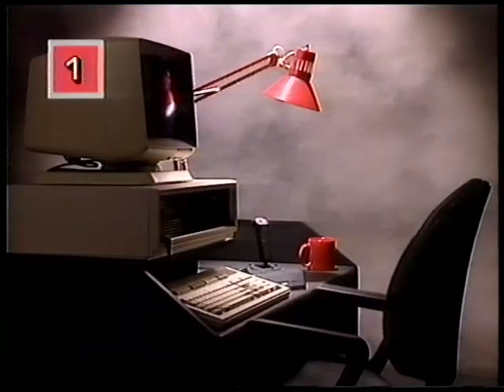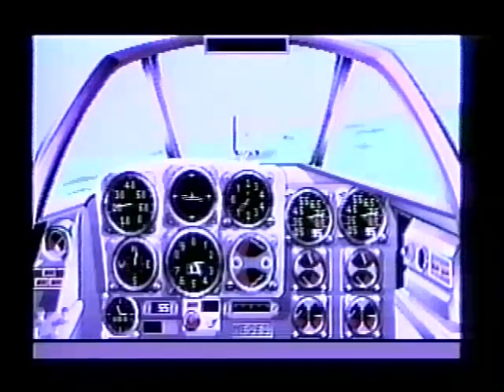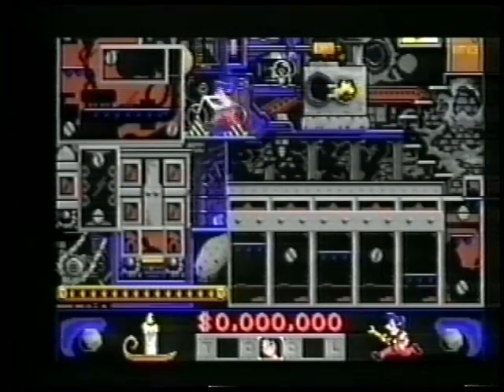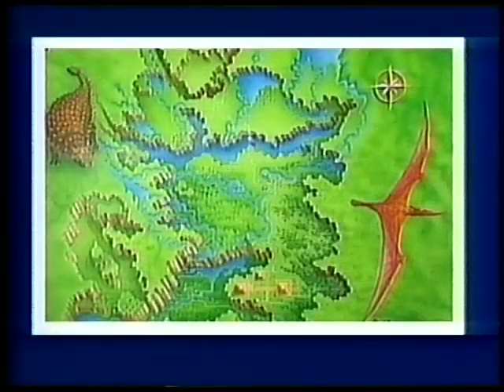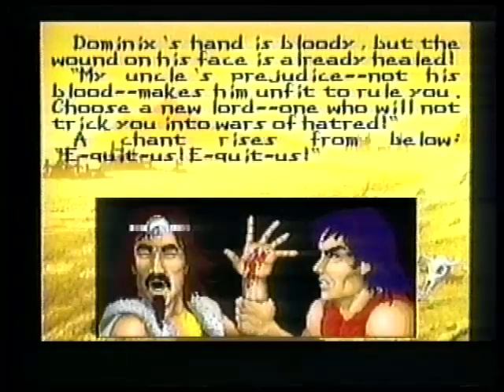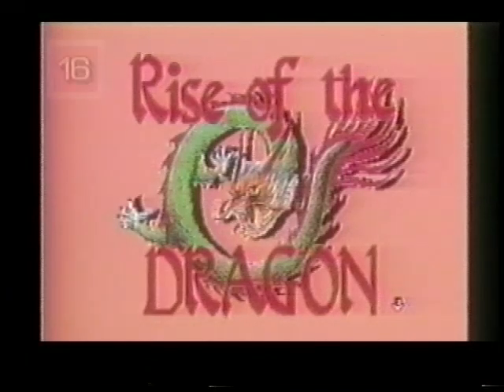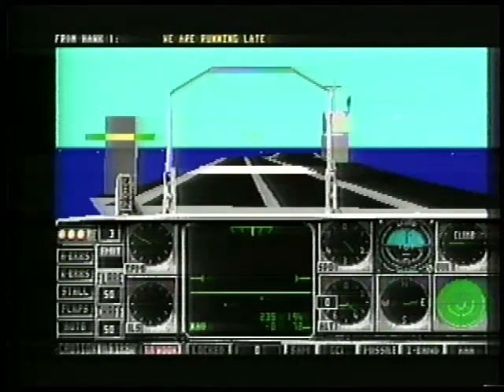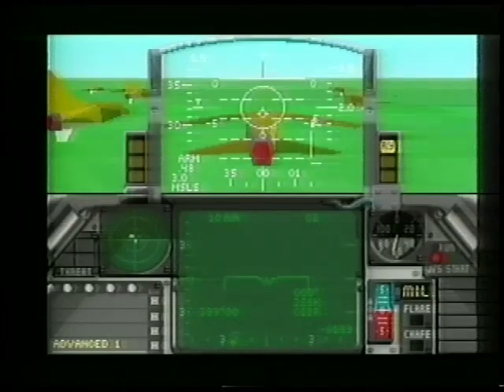Compute Magazine's Entertainment Software Showcase ISSUE #122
Produced video with an advertisement for the Ad Lib sound card and gameplay demos from software companies Lucasfilm Games, Origin, Sierra On-Line and Spectrum HoloByte. The ads reference changes in gaming technology, with many spotlighting sound card support, 256-color VGA graphics and point-and-click interfaces.

0:00 Intro
1:22 Adlib
5:28 Secret Weapons Luft Waffe
7:56 The secret of Monkey Island
10:14 Loom
11:10 Indiana Jones
12:23 Nightshift
14:33 Origin Intro
14:56 Wing Commander
17:38 Savage Empire
20:26 Ultima VI
23:42 Bad Blood
26:01 Sierra Online Intro
26:23 King Quest V
26:36 Space Quest IV
27:13 Fire Hawk
27:51 Mother Goose
28:56 A-10 Tank Killer
30:00 Rise of the dragon
30:44 Stellar 7
31:17 Red Baron
31:49 Heart of China
32:35 Spectrum Holobyte
33:19 Intruder
36:20 Faces
38:01 Stunt Driver
40:04 Falcon AT